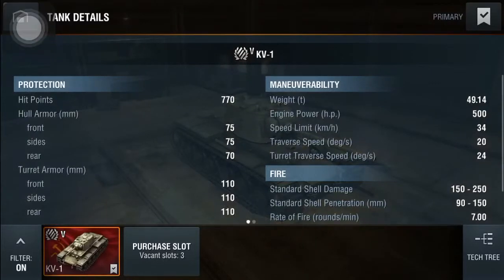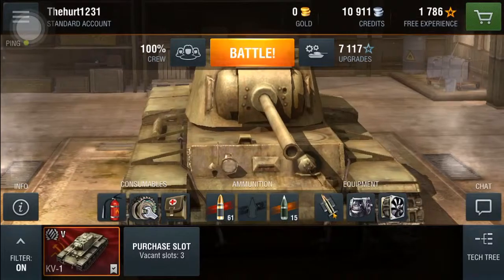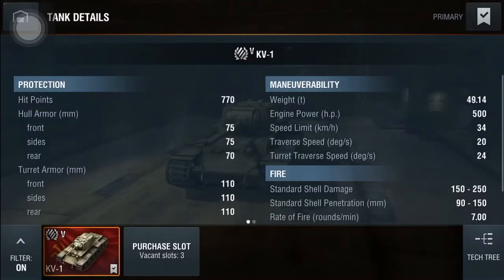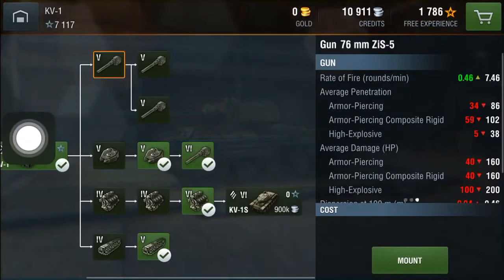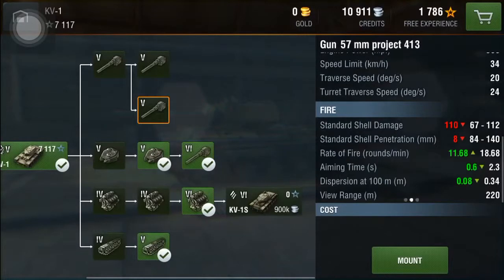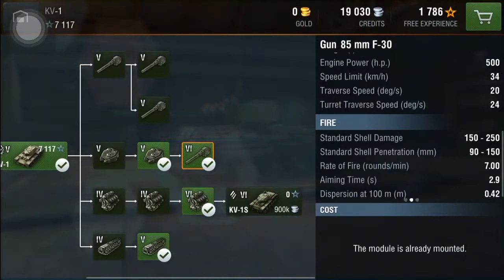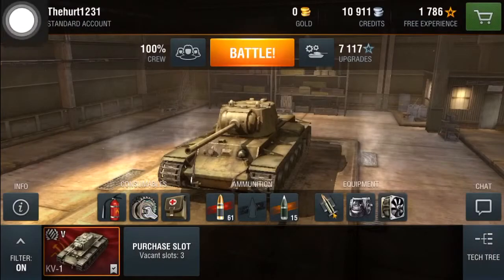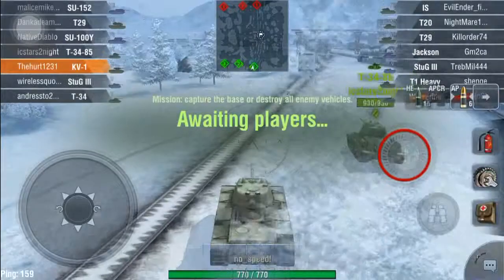WoT Blitz Kv1 Review part 1